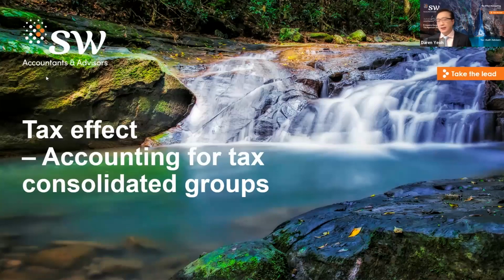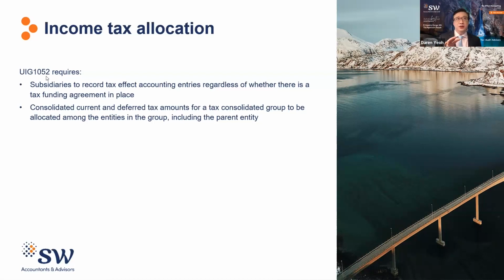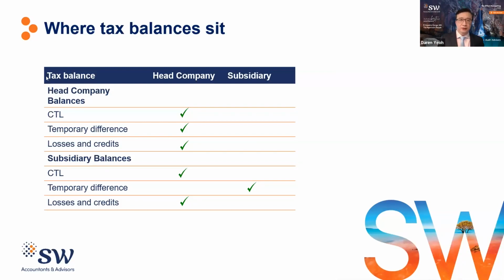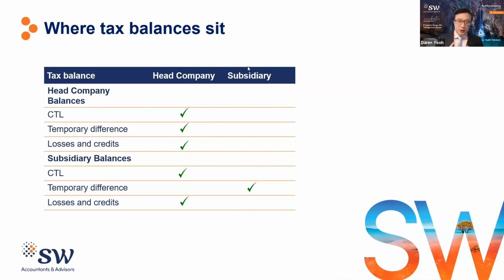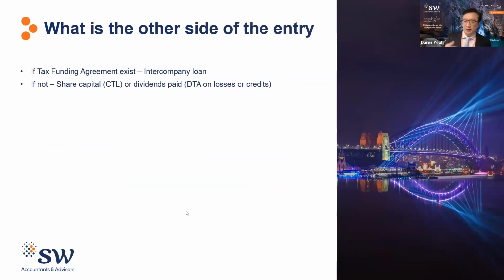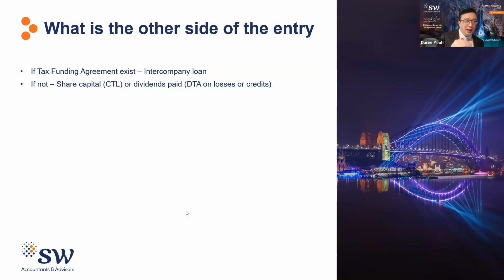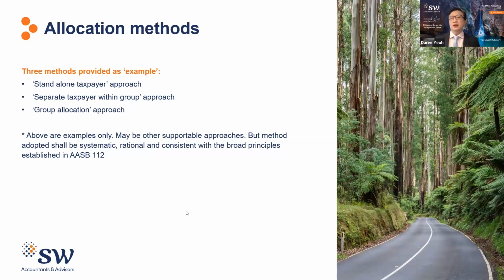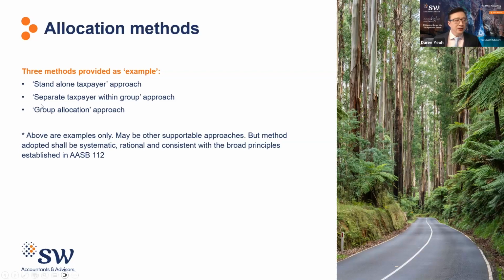Accounting for tax consolidated groups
In this video, we walk through how deferred tax is recognised and discuss the three common allocation methods used within tax-consolidated groups. We also go through an example of a tax consolidated group and journal entries reflected in the head company and the subsidiaries.